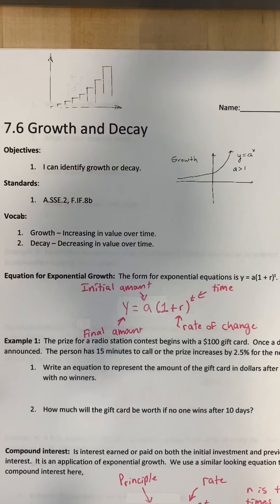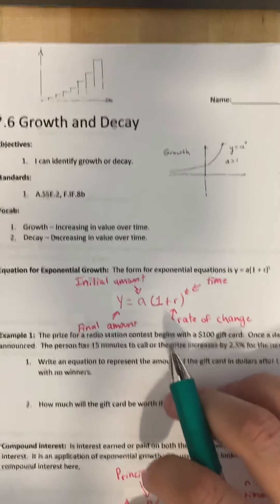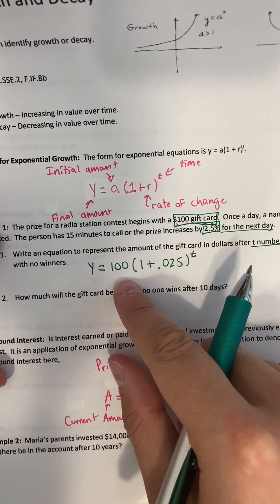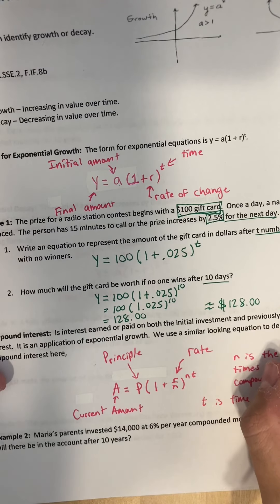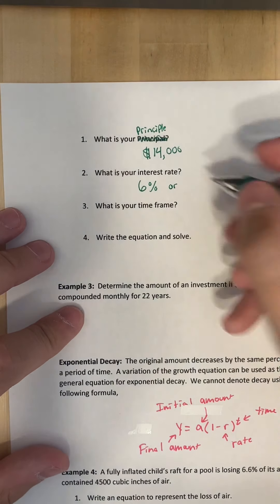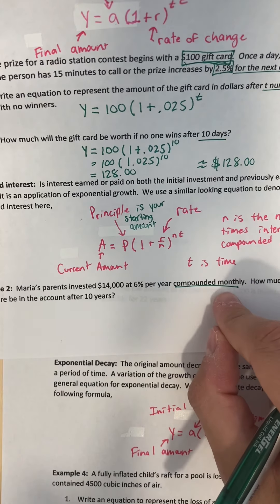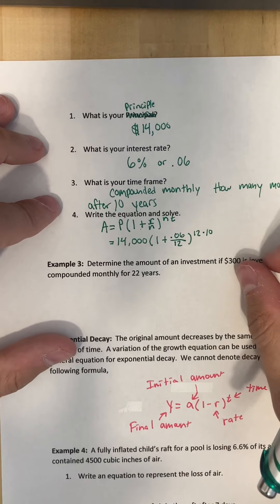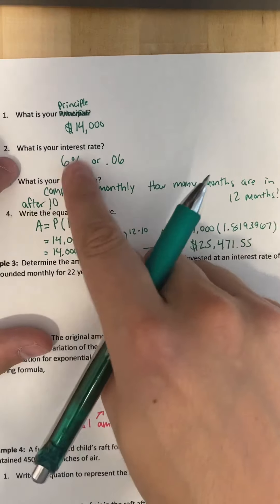7.6 Growth and Decay